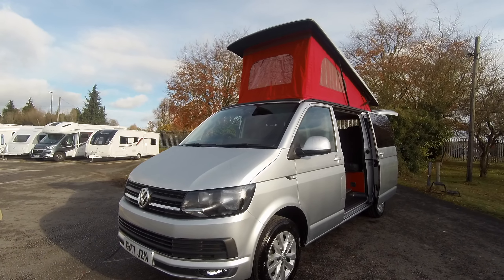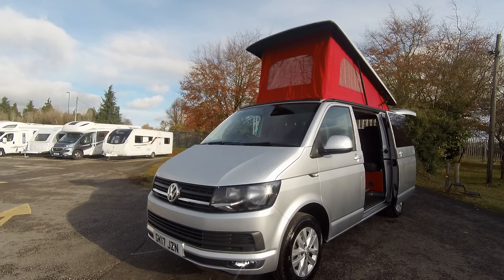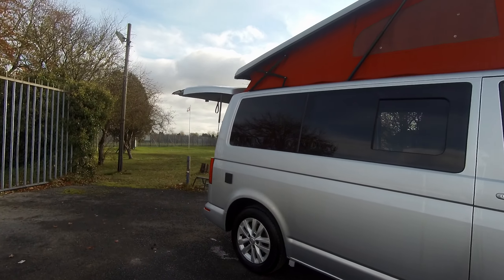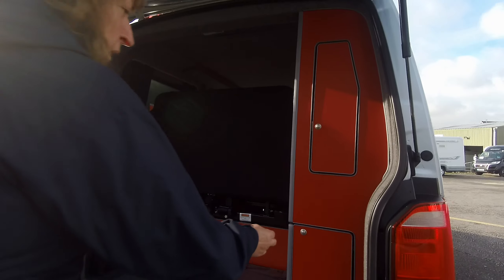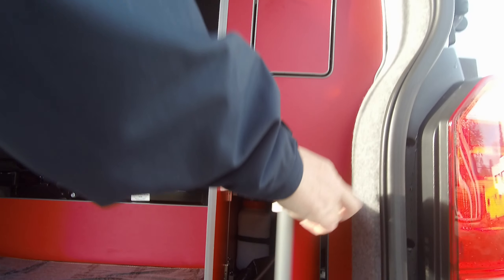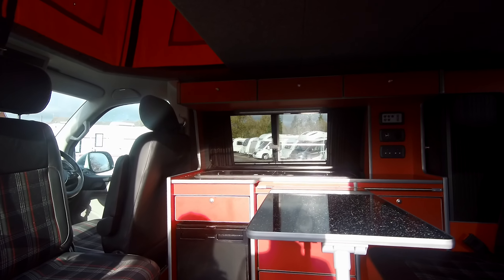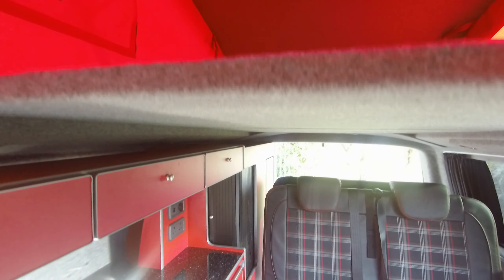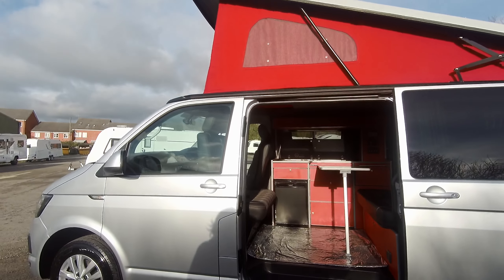Volkswagen Campervan T6 Style Line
Volkswagen Campervan T6 Highline 2L 102BHP engine conversion by StyleLine is in excellent condition and has the benefit of 2 gas burner hob, tail gate, tow bar and double swivel seat in the front. The Silver van has a stricking red fabric pop up roof and bed boards which can be removed if the roof bed is not reqired. The cab has air conditioning, electric mirrors and leather stearing wheel. 5 people can travel as there is a double swivel seat in the front and 2 extra belts in the rear. The kitchen has a removable water bottle to supply the sink, 12v condencer fridge, 2 gas rings and a sink. The rock and roll bed has storage below and behind with a table attached to the kitchen.